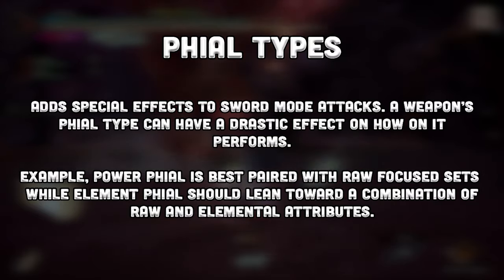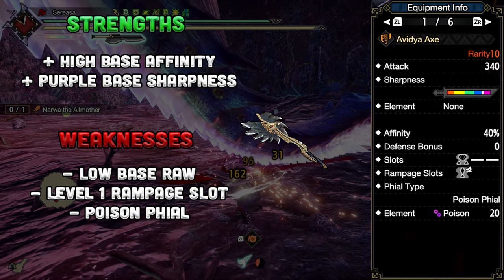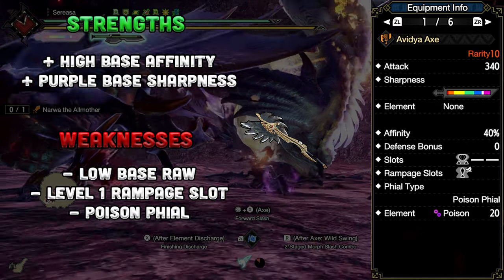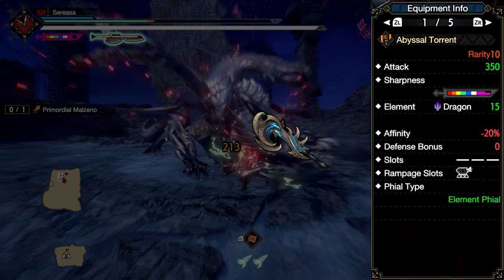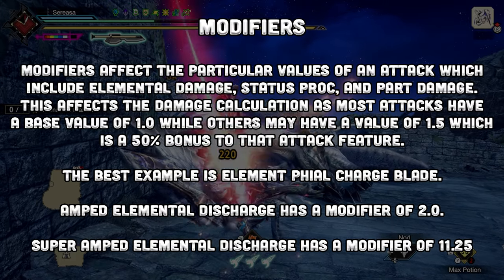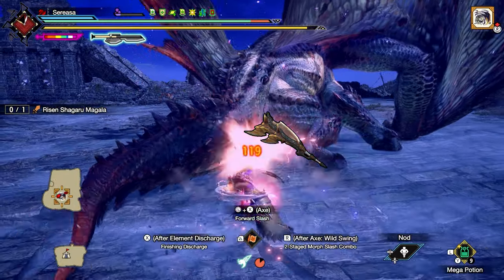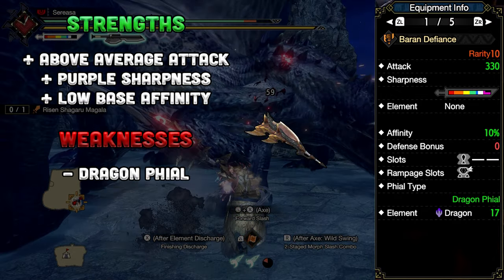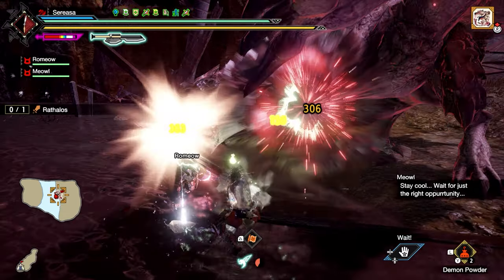What Makes a Trash Switch Axe in Sunbreak? (Monster Hunter Rise Sunbreak)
I'm still attempting to figure out how to do this whole edutainment thing. I'm roaming around a couple concepts without a real idea on which to make stick.

0:00 Intro
0:54 Phial Explanation
1:16 First Switch Axe
4:42 Second Switch Axe
7:14 Third Switch Axe
9:36 Outro